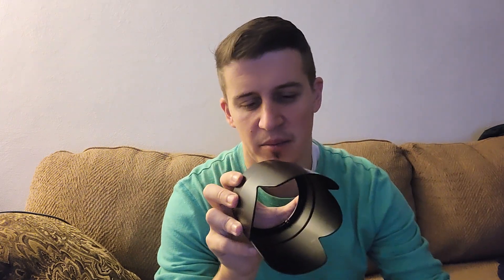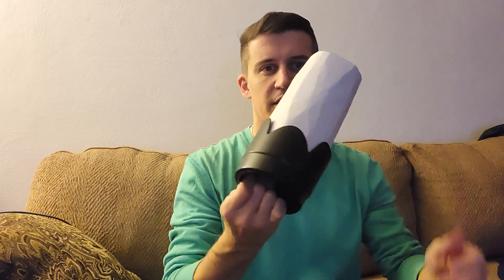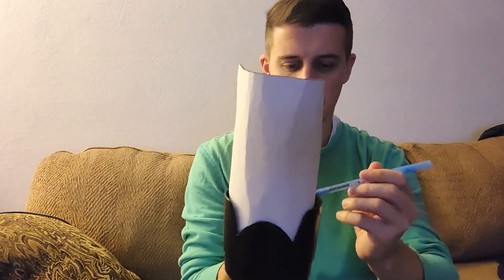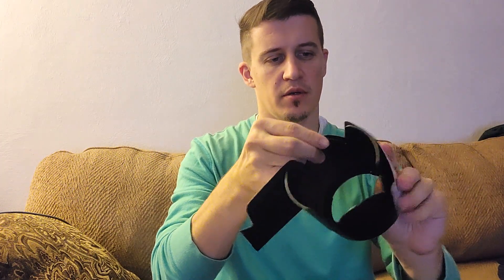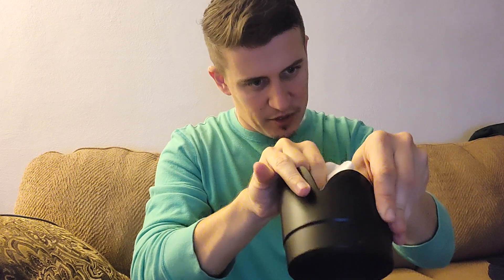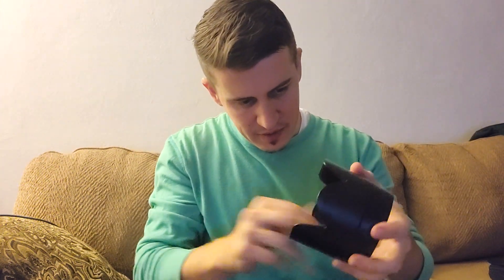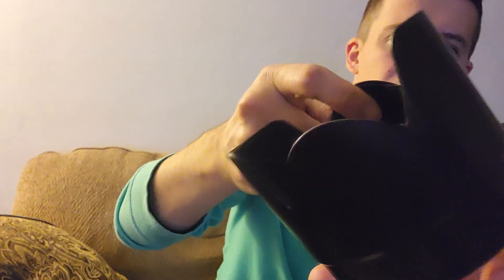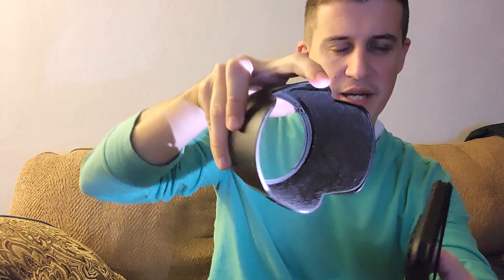Fixing lens glare issues (DIY)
Some of the lens hoods reflect light into the lens. and this is a simple way to stop that.
Works like a charm on my Canon 70-200mm f2.8